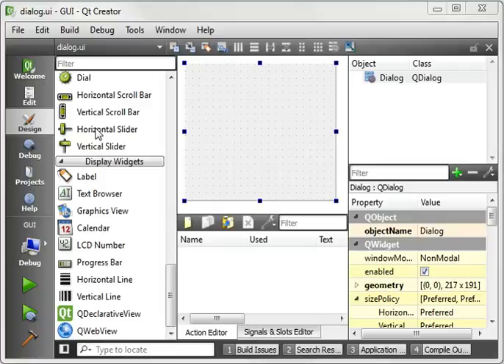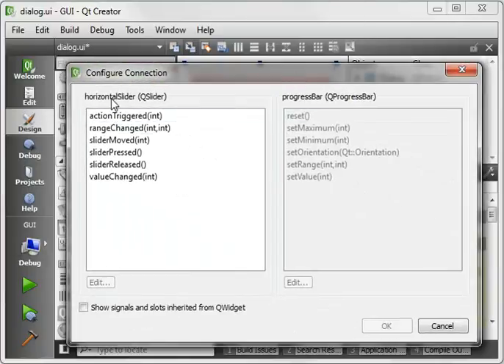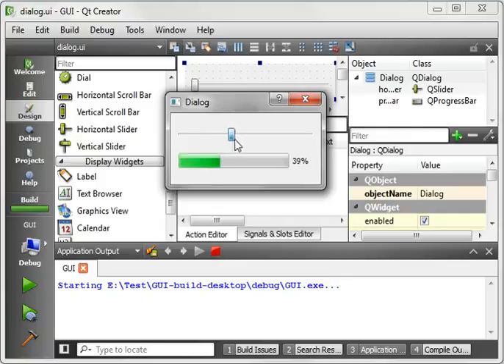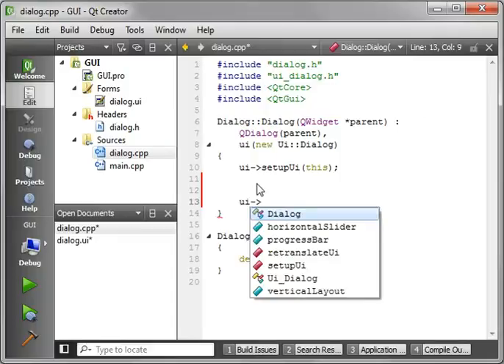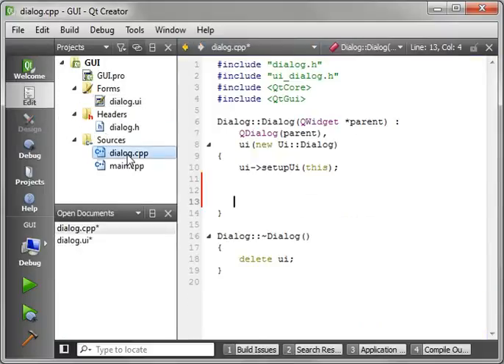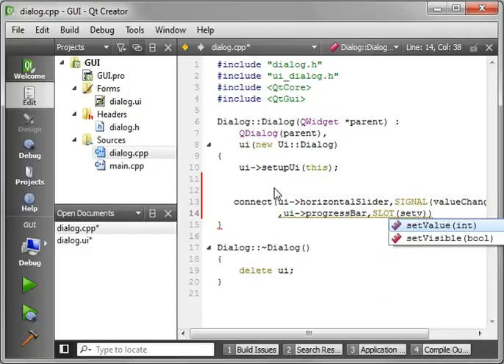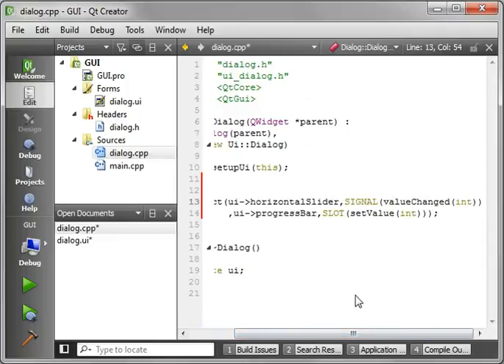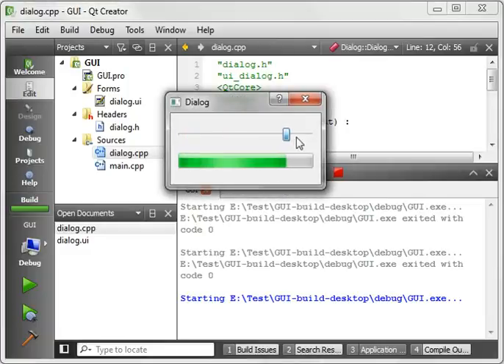C Qt 24 QSlider and QProgressBar